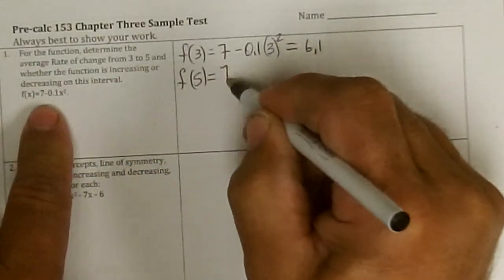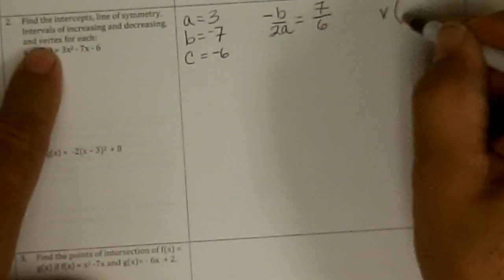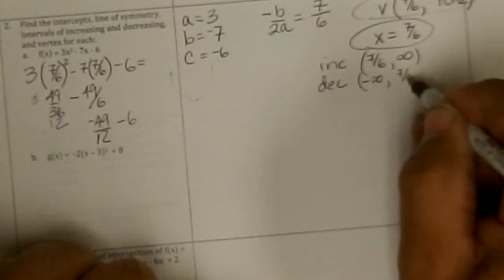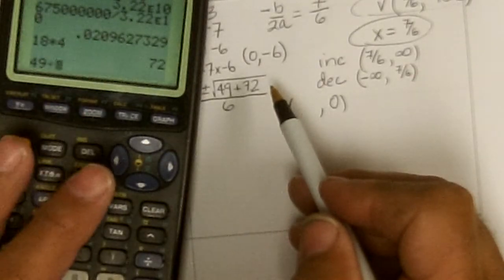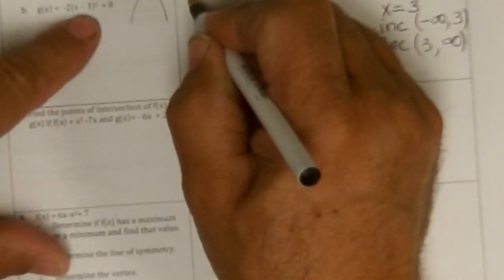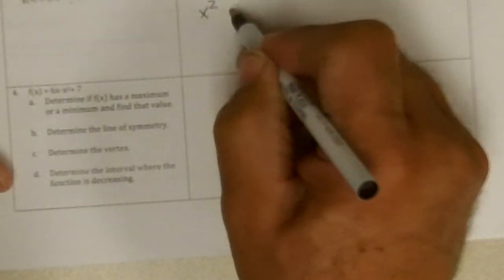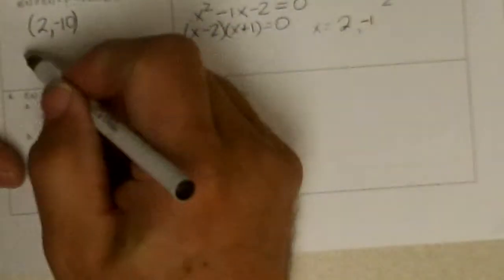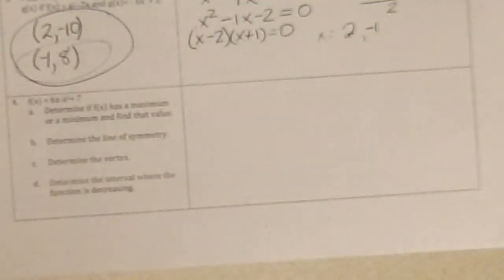153 Ch3 Sample Test Page 1